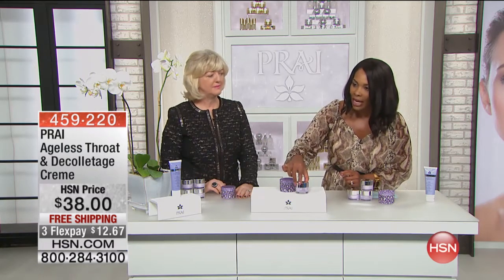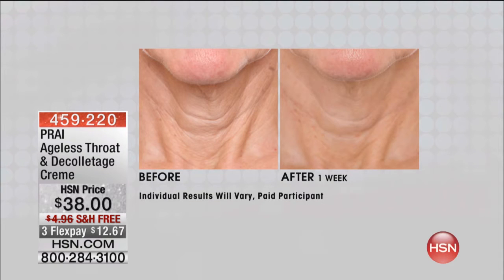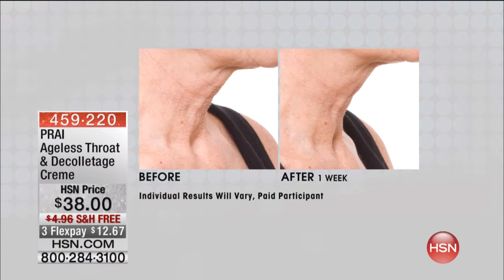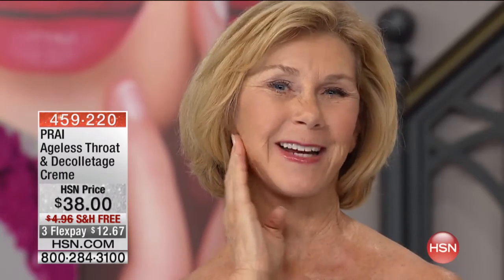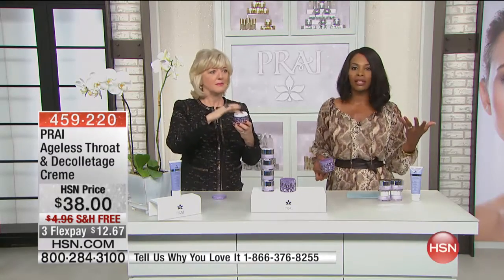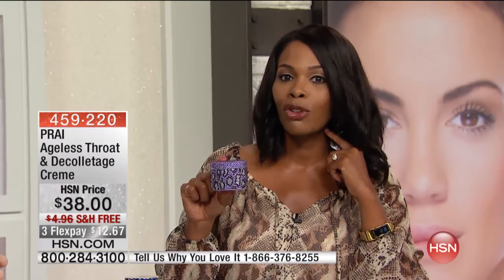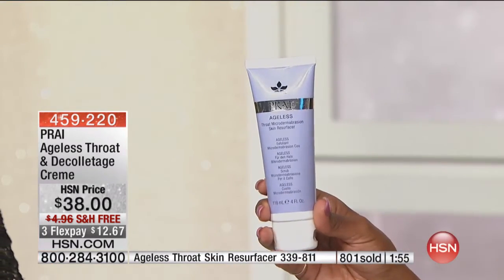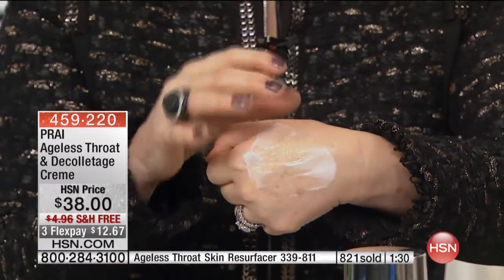PRAI Ageless Throat Decolletage Creme Special Edition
Defy convention. Defy the odds. Defy the ordinary, and embrace agedefying skincare from Prai. This throat and decolletage creme helps...